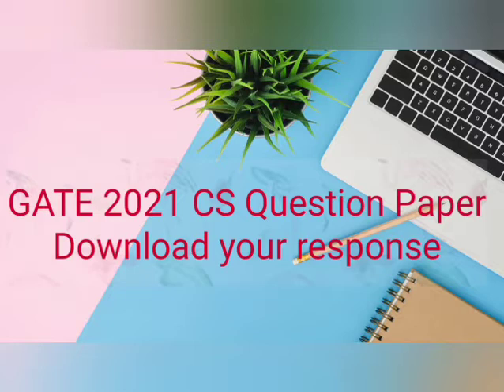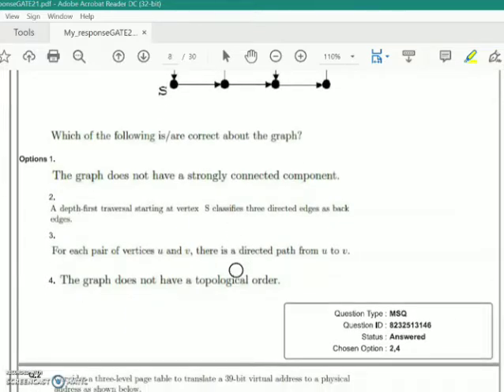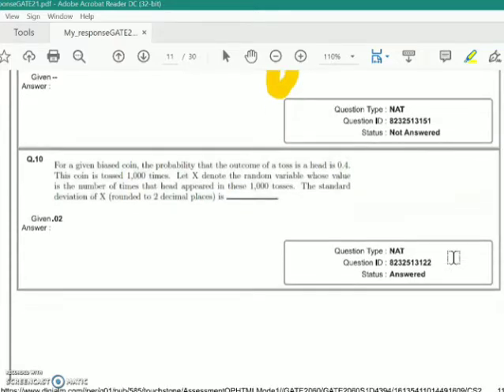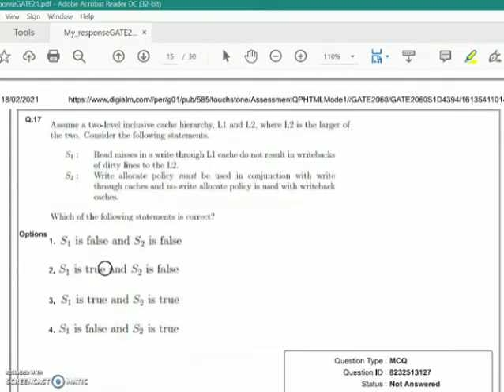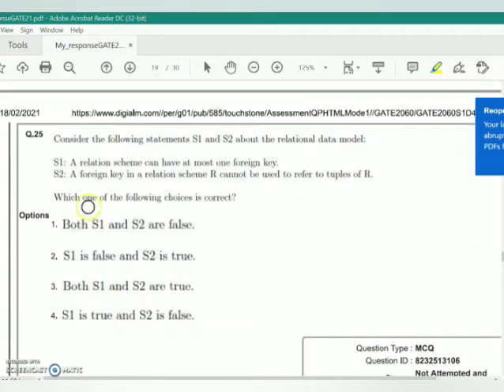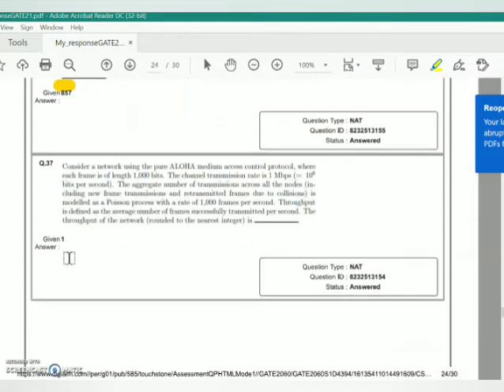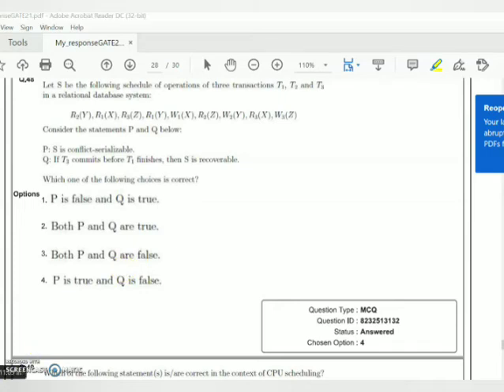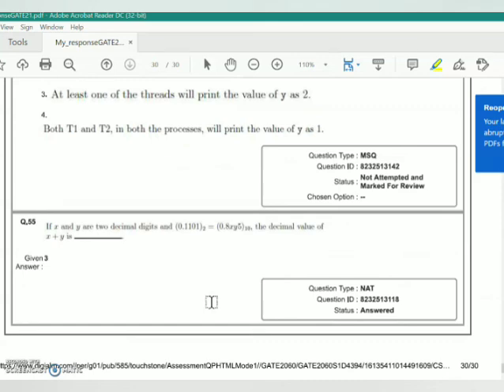GATE responses are available .. CS questions GTE 2021 AN session 2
GATE responses are available .. CS questions Response Sheet GATE 2021 AN session 2